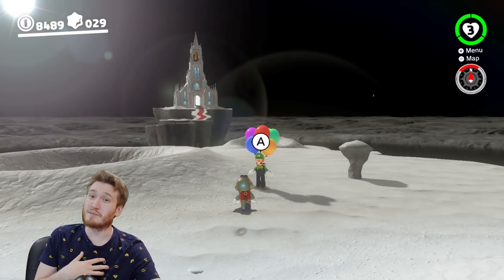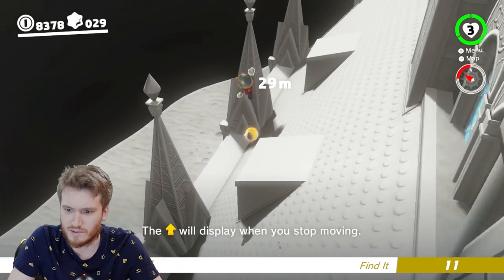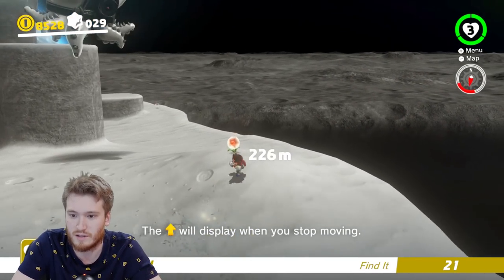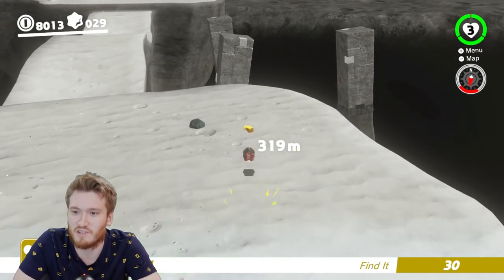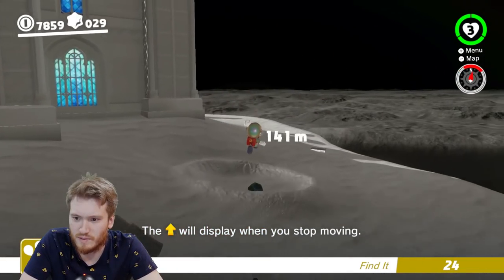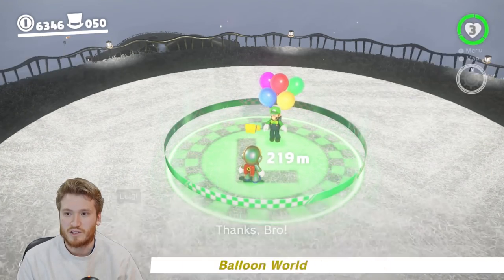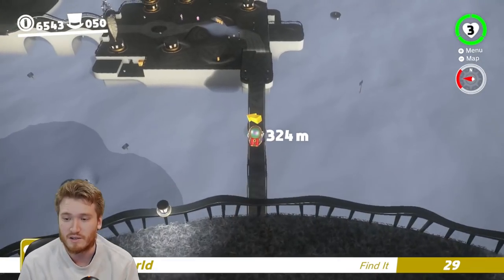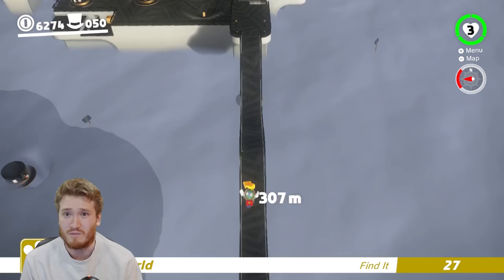Finding Only The Hardest Balloons in the Moon Kingdom - Luigi's Balloon World | Super Mario Odyssey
Hey guys and welcome to what looks like the final episode of finding only the hardest balloons and this one is in the Moon Kingdom!  Ive had so much fun making these videos for you guys and I hope you've enjoyed them as much as I have!!  For any other Luigis Balloon world suggestions leave them in the comments below and special thanks to Sprinter for helping me out with some coin runs!